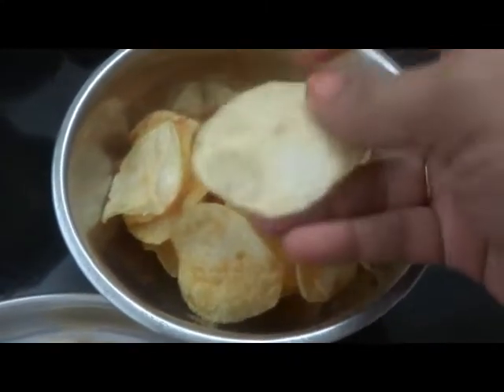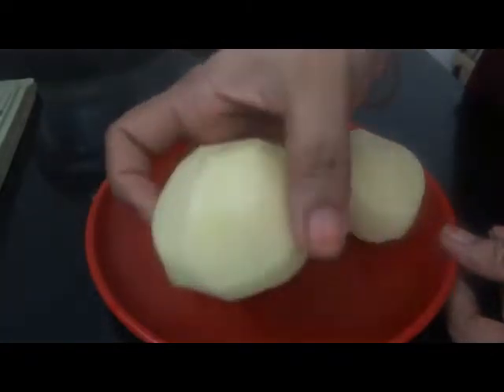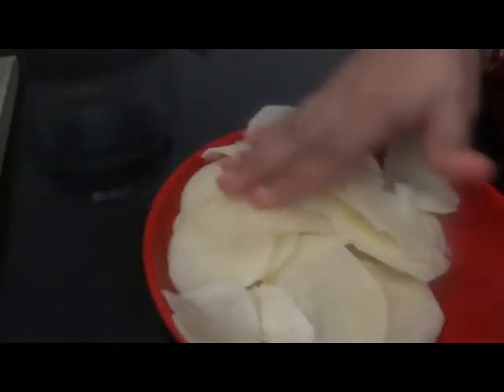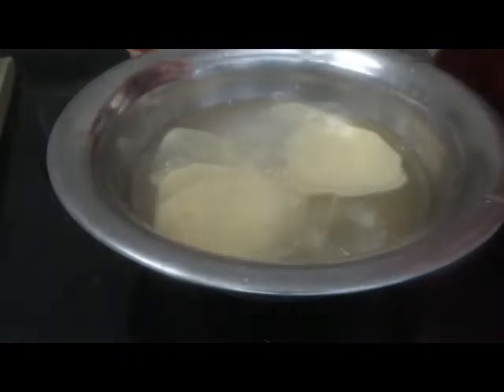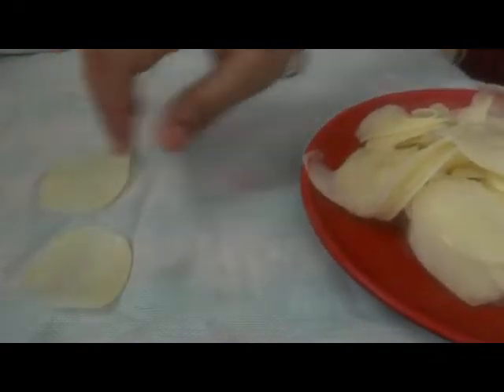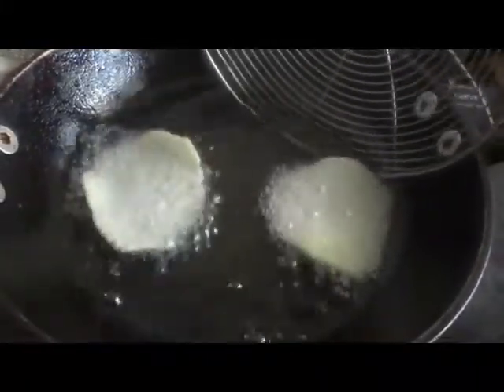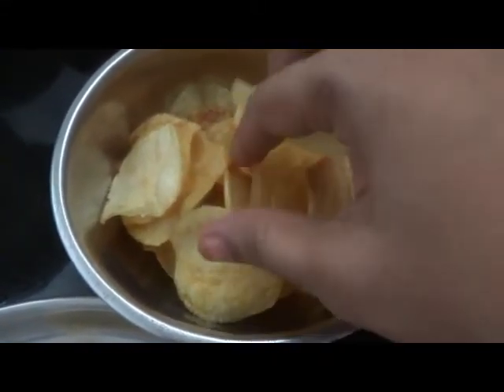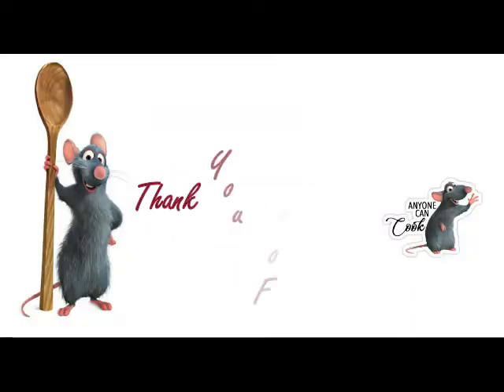Crunchy Instant Potato Chips | Me & My Kitchen |బంగాళాదుంప చిప్స్ ని ఇలా ఈజీ గా సిద్ధం చేసుకొండి 👌😘❤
MeandMyKitchen, Kiranmayi , traditional Potato Chips Recipe - Crunchy Instant Potato Chips | Me & My Kitchen